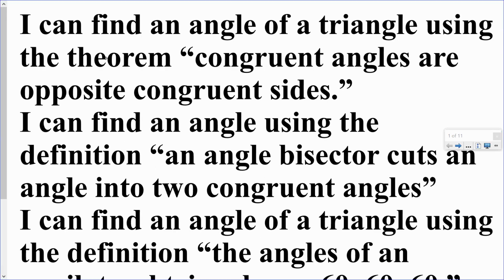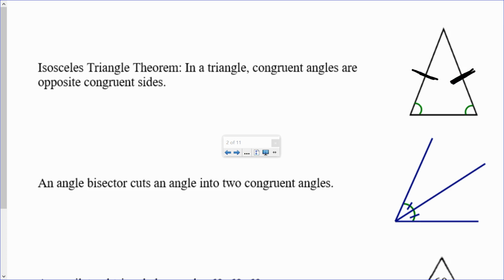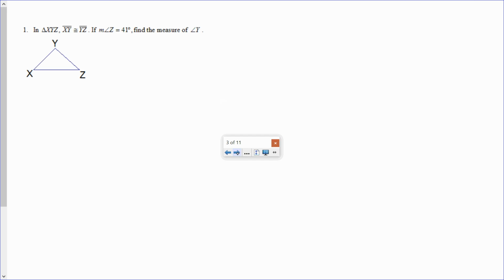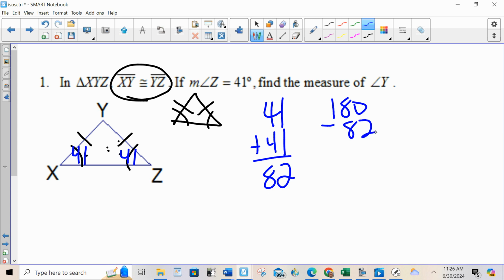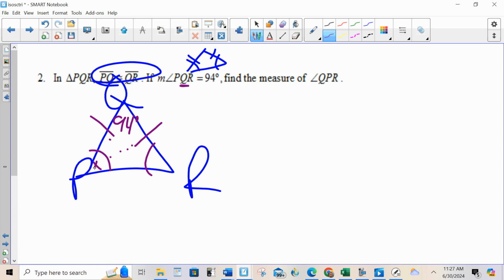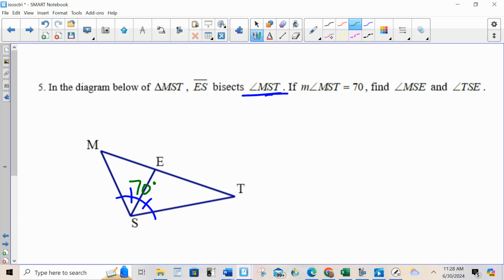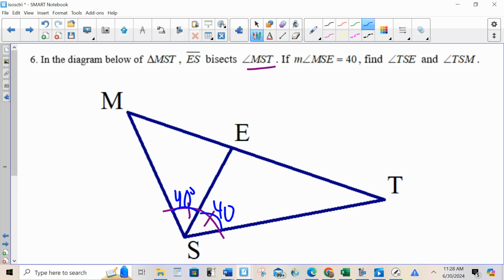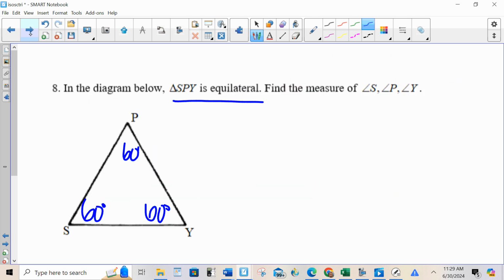Isosceles Triangles, Angle Bisectors, and Equilateral Triangles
Isosceles Triangles: If two sides are congruent, the angles opposite them are congruent
Angle Bisector: An angle bisector cuts an angle into two congruent halves
Equilateral Triangle: The angles of any equilateral triangle are 60, 60, 60